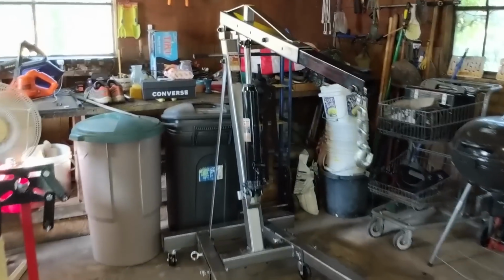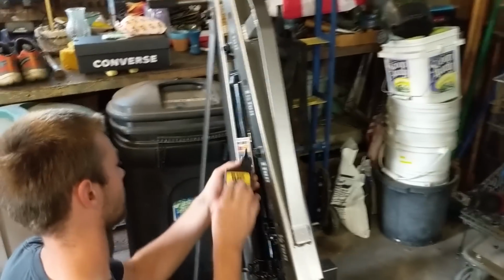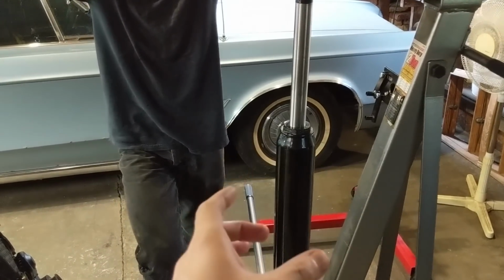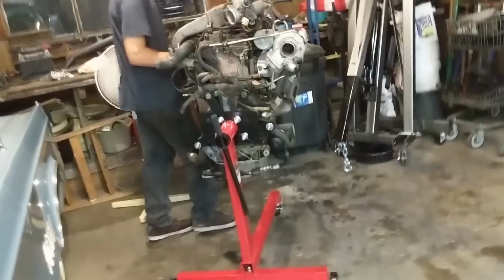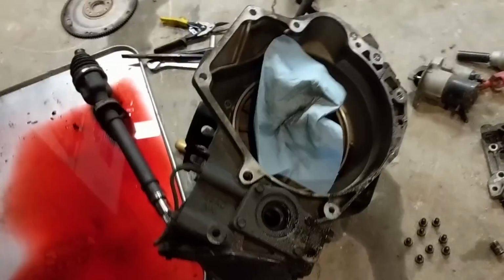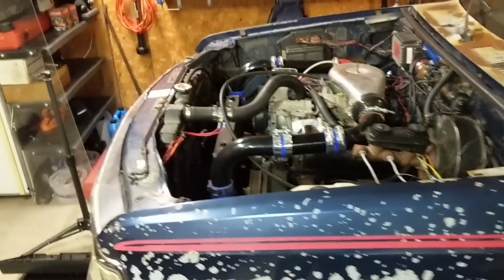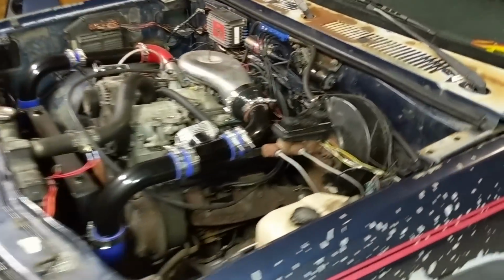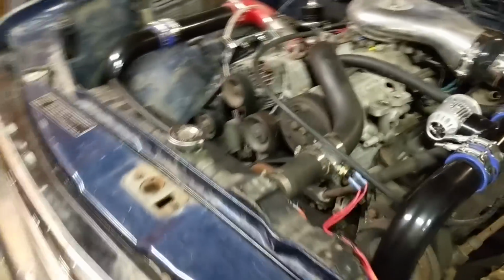eBay Turbo V6 Dakota Cold Start & Revs!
I help Jaycob put his PT Cruiser GT engine on a stand after we pull the transmission off. We run into some issues with his 2 ton Harbor Freight engine crane. Then we start up the eBay turbo V6 Dodge Dakota and make some noise! Video of the 440 Big Block Chrysler 300 coming up next.

If you want to see more and support me:
1. Like this video.
3. Ring the notifications bell.
7. Share a video with a friend!